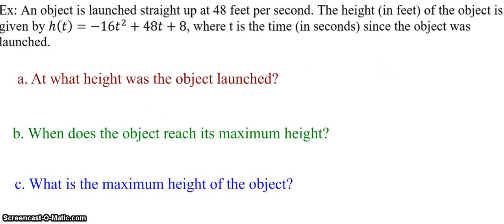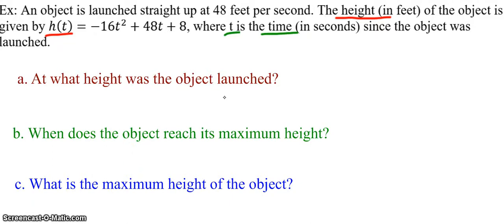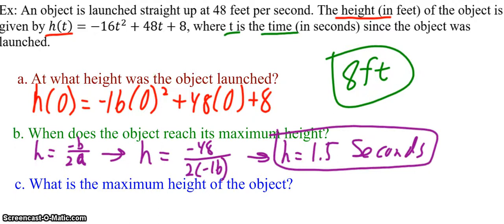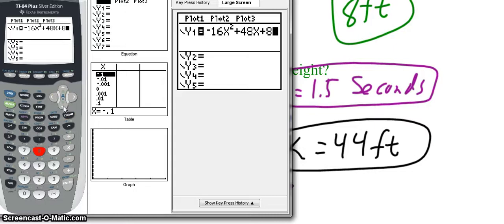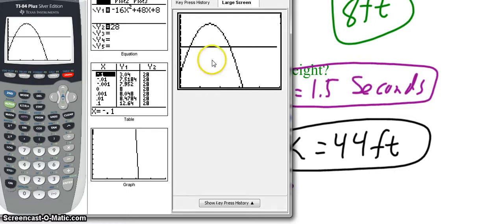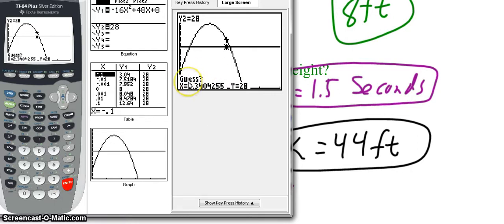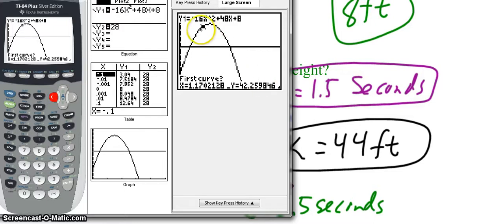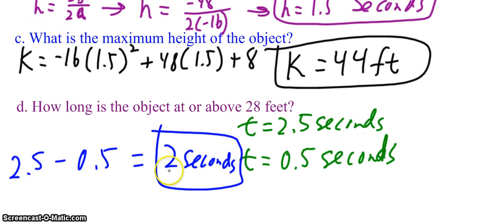Falling Object Quadratic Modeling problem